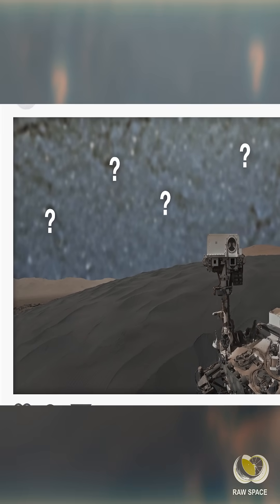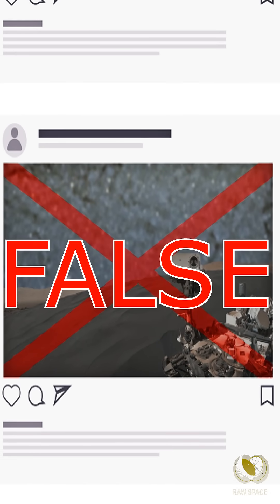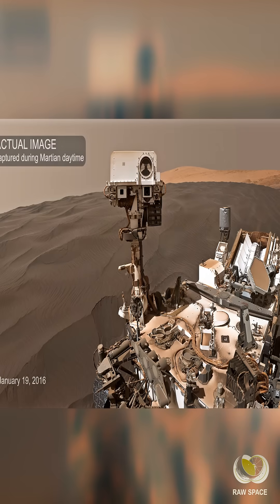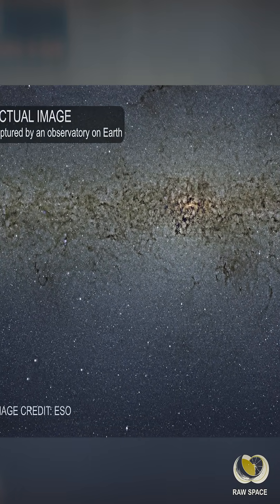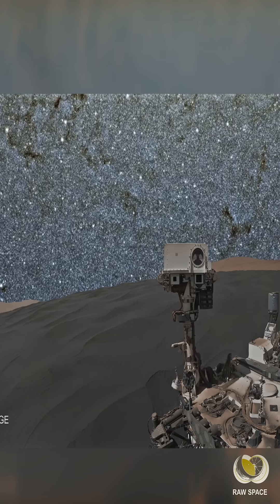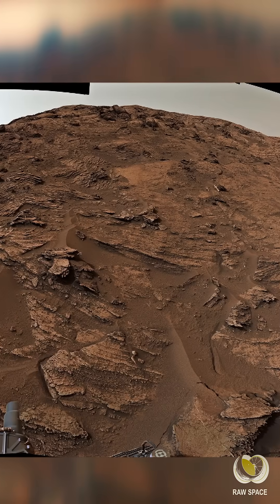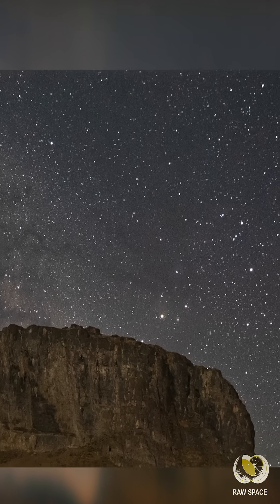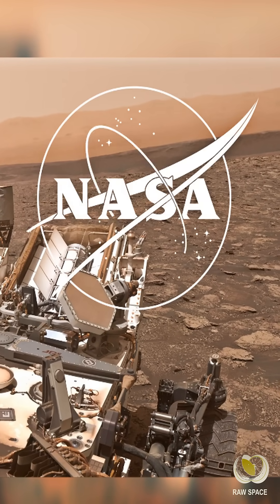FAKE? These Mars Rover Photos Might Trick You 👈😲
Would the night sky on Mars be filled with twinkling stars like we’re used to seeing on Earth? That depends on how you’re looking. If there was a space observatory on Mars, you could expect to see millions of galaxies, but those aren’t the kinds of images that NASA’s rovers are designed to capture.